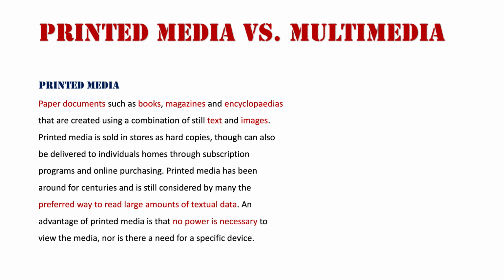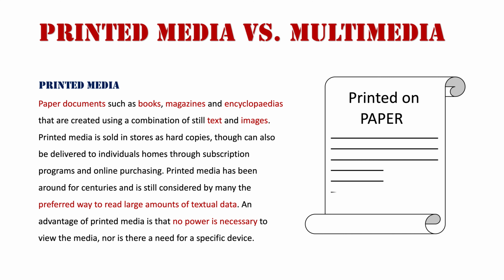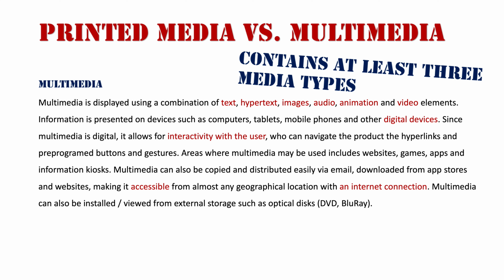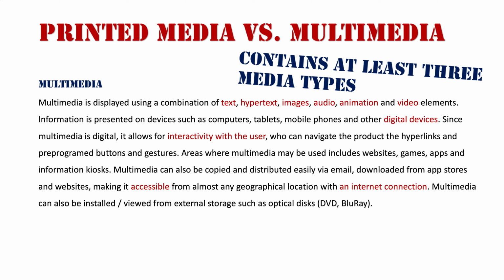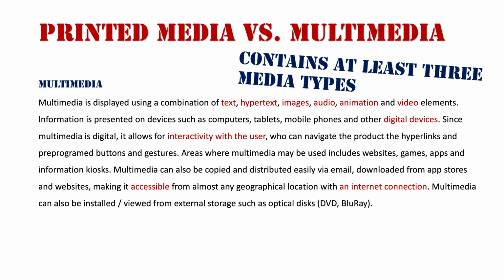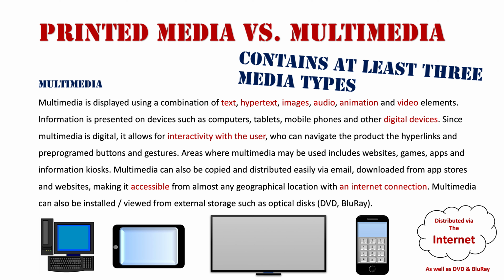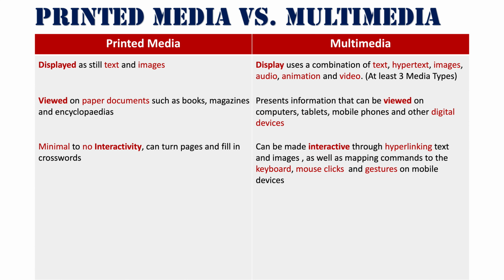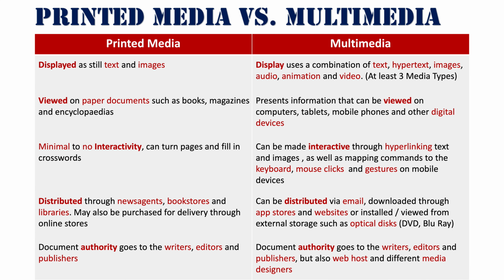Printed Media vs Multimedia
Printed Media includes paper documents such as books, magazines and encyclopaedias that are created using a combination of still text and images. Printed media is sold in stores as hard copies, though can also be delivered to individuals homes through subscription programs and online purchasing. Printed media has been around for centuries and is still considered by many the preferred way to read large amounts of textual data. An advantage of printed media is that no power is necessary to view the media, nor is there a need for a specific device.

Multimedia is displayed using a combination of text, hypertext, images, audio, animation and video elements. Information is presented on devices such as computers, tablets, mobile phones and other digital devices. Since multimedia is digital, it allows for interactivity with the user, who can navigate the product the hyperlinks and pre-programed buttons and gestures. Areas where multimedia may be used includes websites, games, apps and information kiosks. Multimedia can also be copied and distributed easily via email, downloaded from app stores and websites, making it accessible from almost any geographical location with an internet connection. Multimedia can also be installed / viewed from external storage such as optical disks (DVD, BluRay).